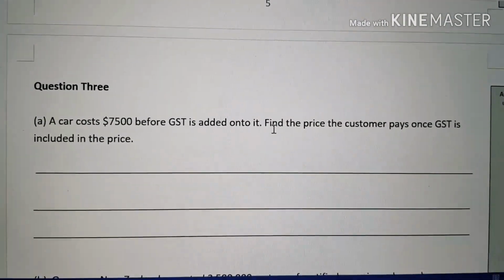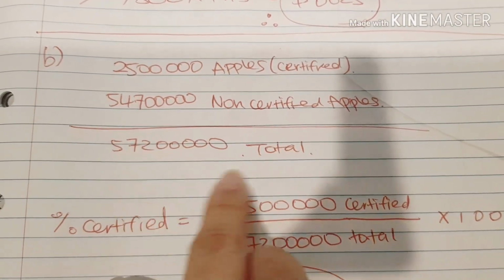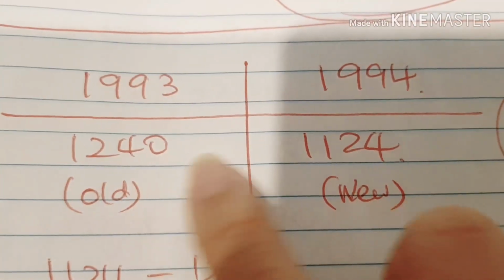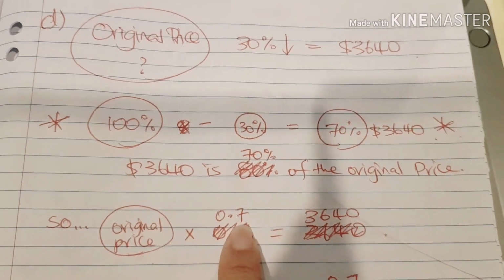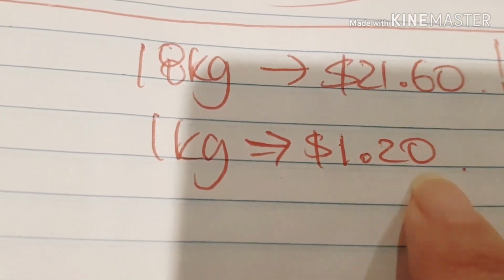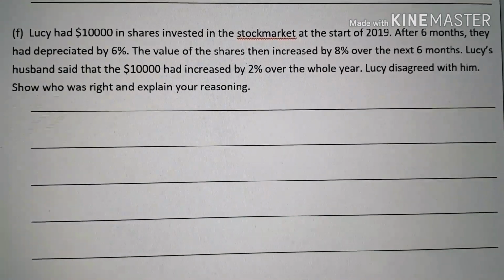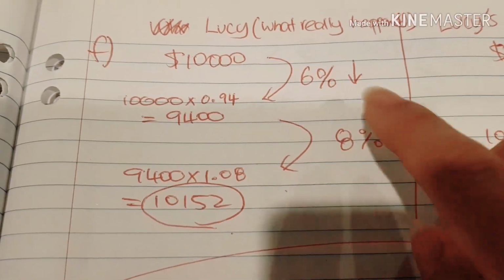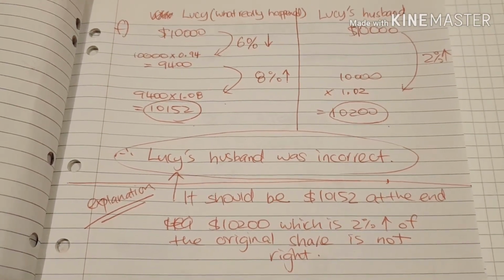Yr10: Number - Q3 Practice Test 2020